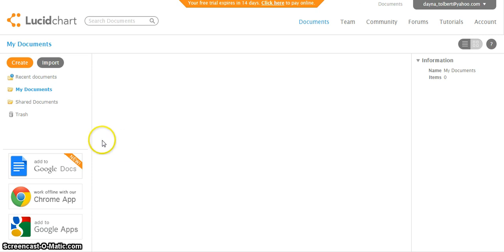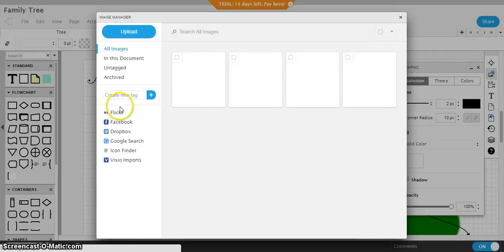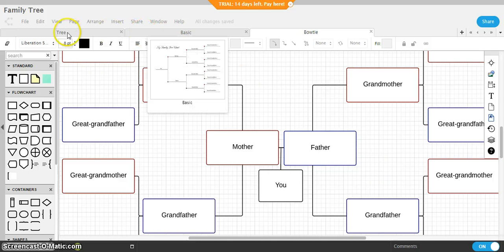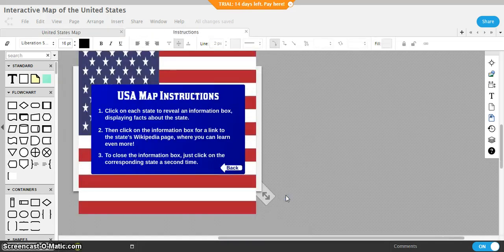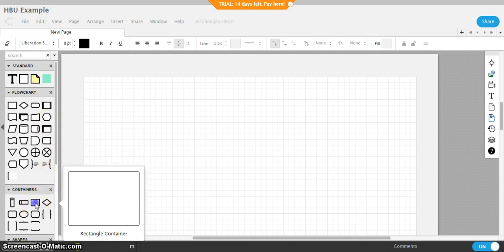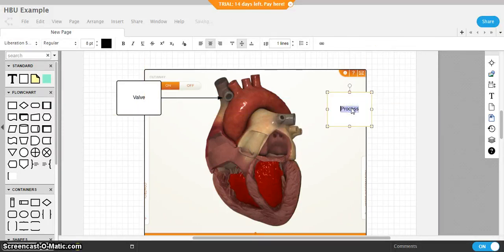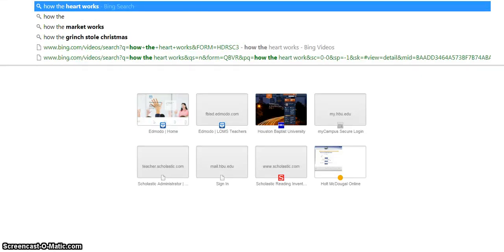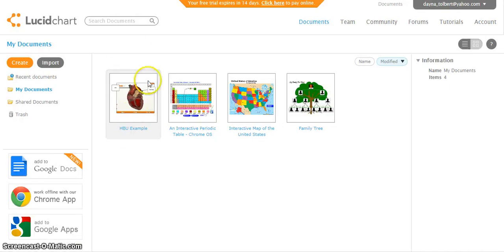HBU Web 2 0 Tutorial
This is a video explaining the site lucid.com and how it can be used in your classroom.